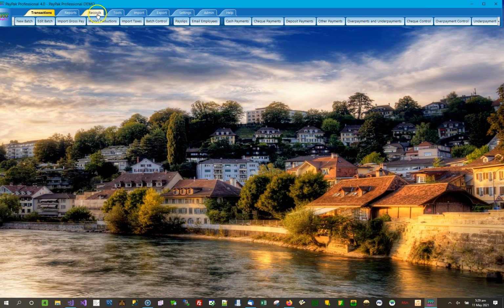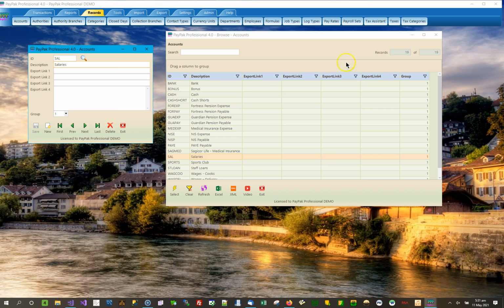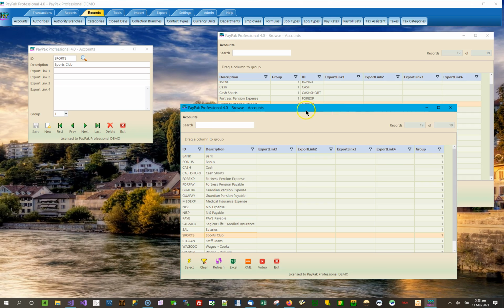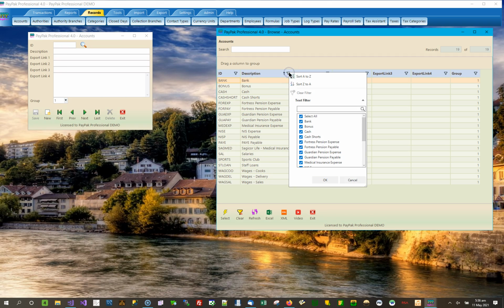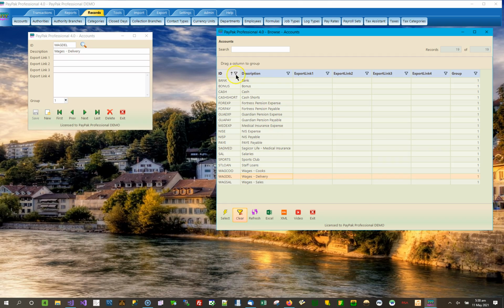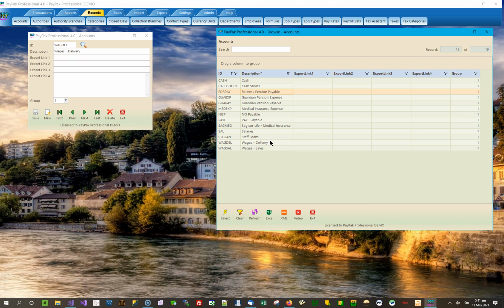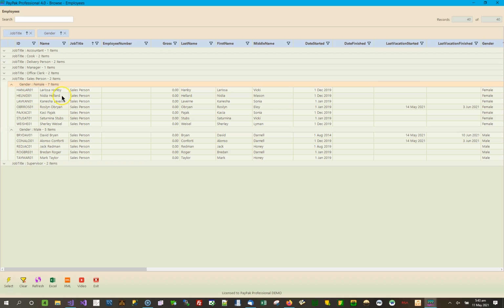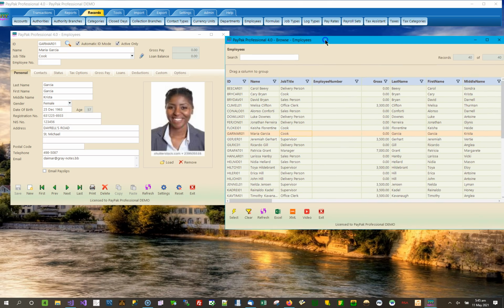PayPak Professional 4.0 - Browse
Training video of the Browse screen in PayPak Professional 4.0.